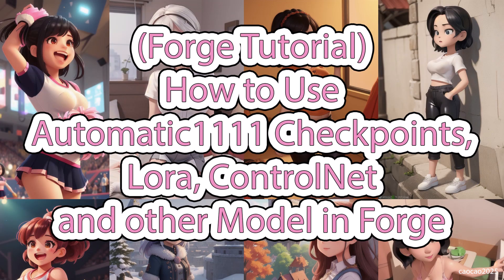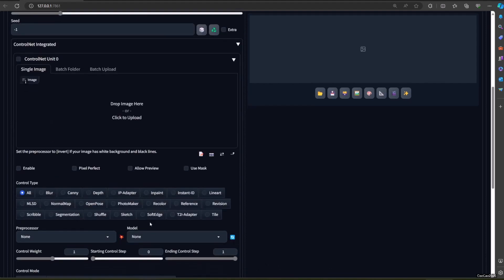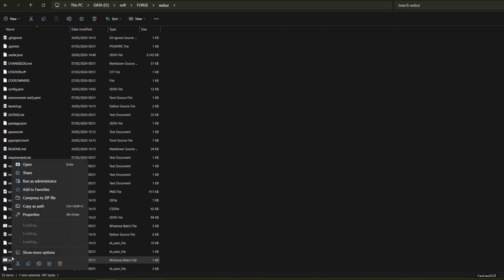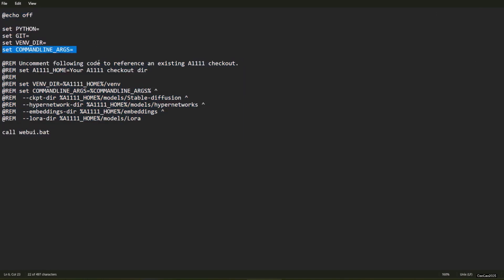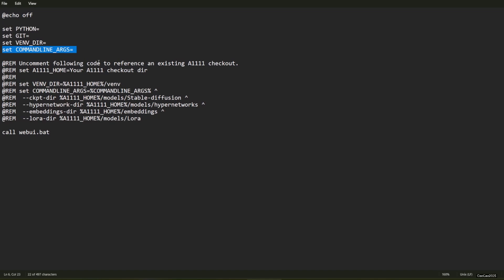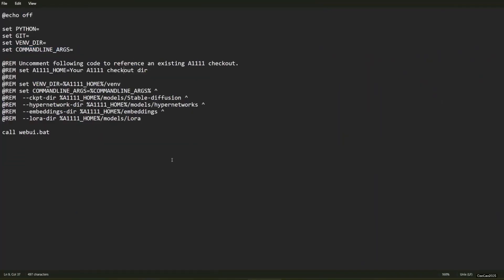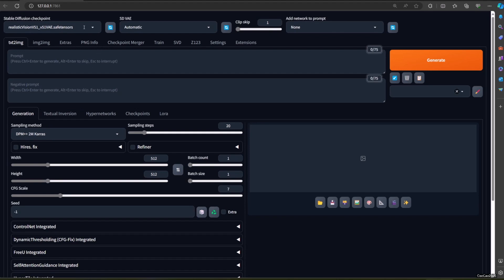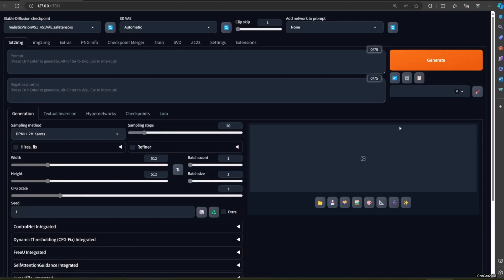(Forge Tutorial) How to Use Automatic1111 SD Checkpoints, Lora, ControlNet and other Model in Forge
Detailed Description:
Ready to unlock the true potential of Stable Diffusion WebUI Forge? This video dives deep into the exciting world of custom models and tools, empowering you to create AI art beyond the ordinary. Learn how to:

Integrate Automatic1111 models: Seamlessly use your favorite SD models from Automatic1111 checkpoints in Forge.
Unlock Lora power: Leverage the speed and artistic control of Lora models for lightning-fast AI art generation.
Master ControlNet: Take full control over your creations by using your own images as artistic inspiration.
Explore model resizing: Optimize model sizes for efficient use in Forge and maximize your creative workflow.
Unleash GFPGAN: Enhance your AI artwork with the power of GFPGAN, a powerful tool for image restoration and upscaling.
Discover other possibilities: Explore additional models and tools compatible with Forge and expand your creative horizons.
Even if you're new to advanced Forge features, this video is your guide! By the end, you'll be able to:

Confidently install and use various Stable Diffusion models and tools within Forge.
Choose the right models and settings to achieve specific artistic styles and goals.
Optimize your workflow for efficient and enjoyable AI art creation.
Push the boundaries of AI art by exploring advanced features and customization options.
Forge your own path to AI art mastery! Let's dive in!